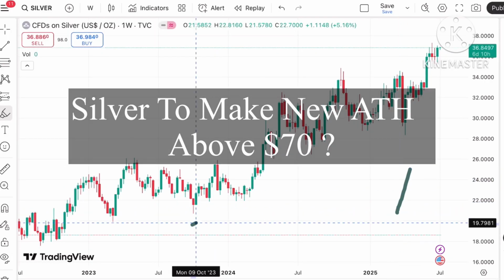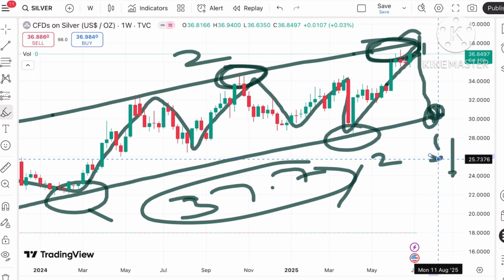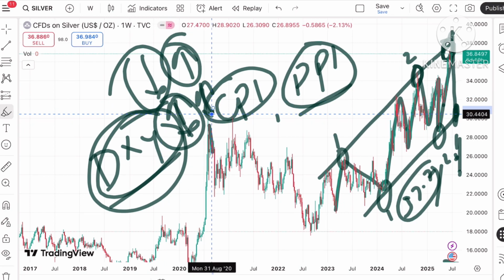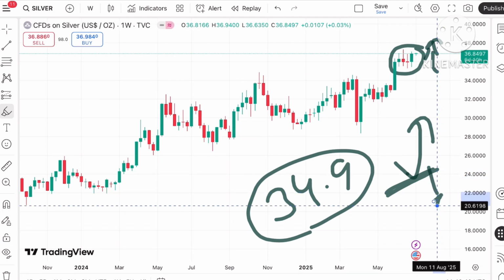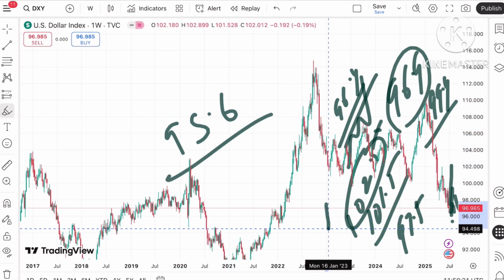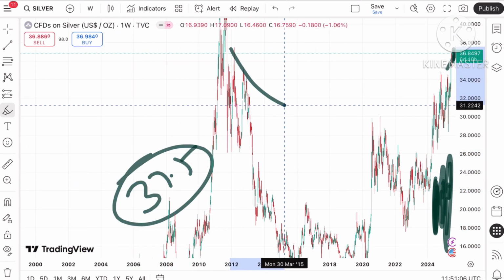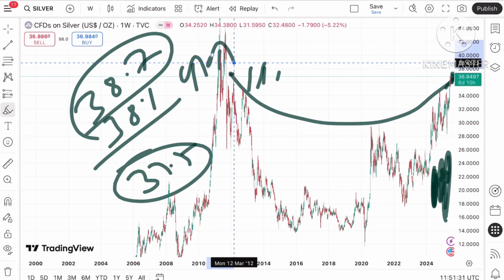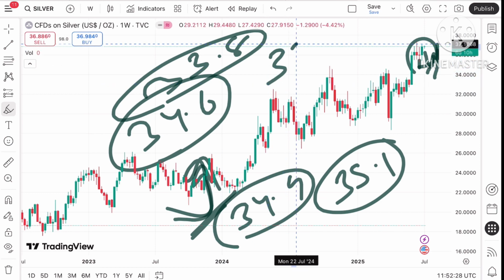7 - 11 July 2025 | Silver Price Analysis | Silver Price Forecast | Is The Best Time To Invest?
7 - 11 July2025 | Silver Price Analysis for March 2025 | silver price prediction l July 2025 | silver Price Outlook in Year 2025 | The Best Time To Invest In silver?

UPI : deepakzbro@axisbank

Twitter.com/deepakzbro

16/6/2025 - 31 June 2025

xauusd forecast,
7/7/25 - 30/7/2025